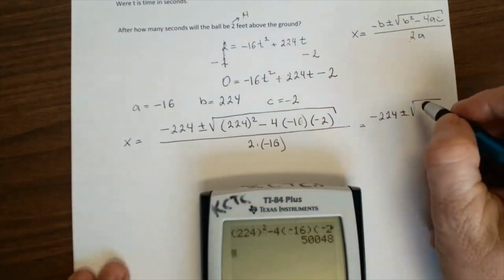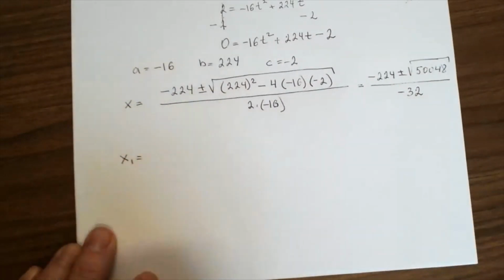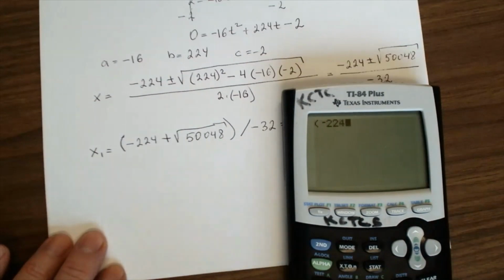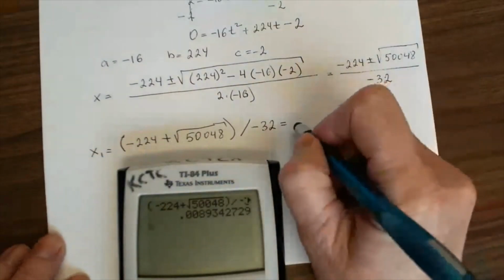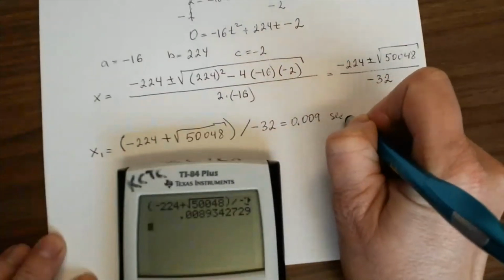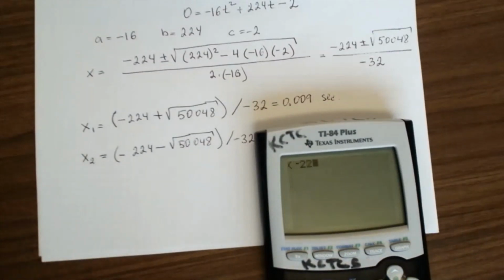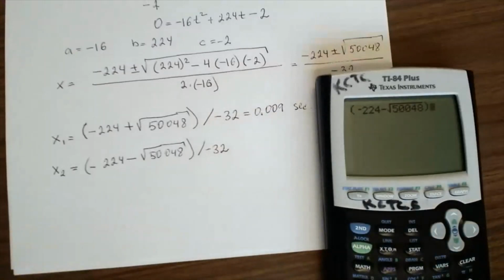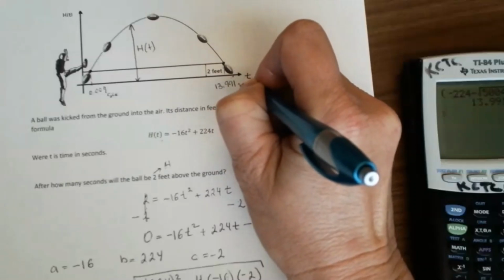A problem about a ball